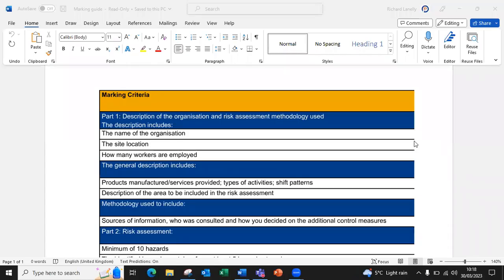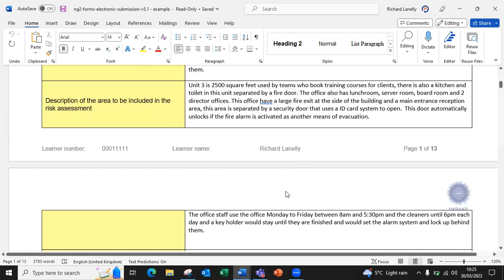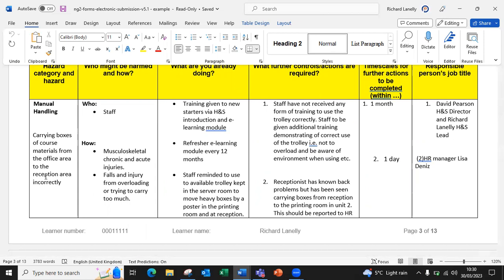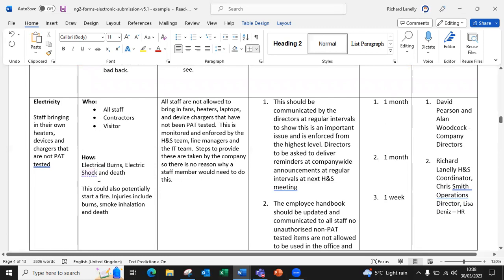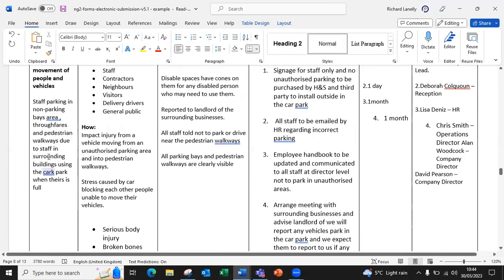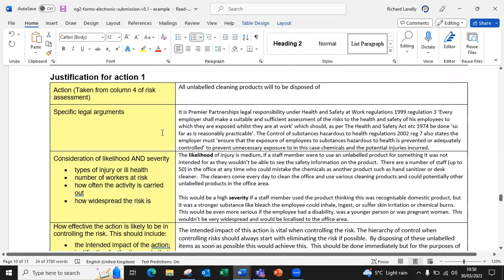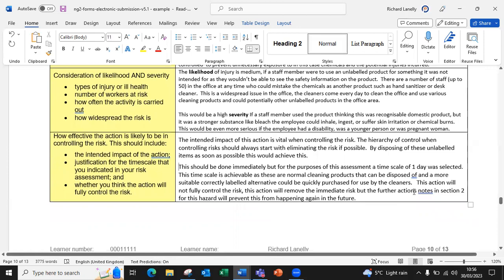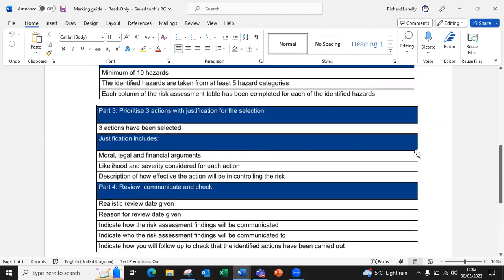NG2 Risk Assessment Guidance Video